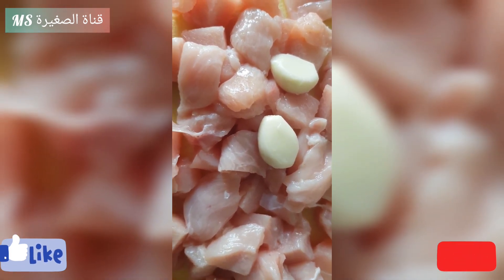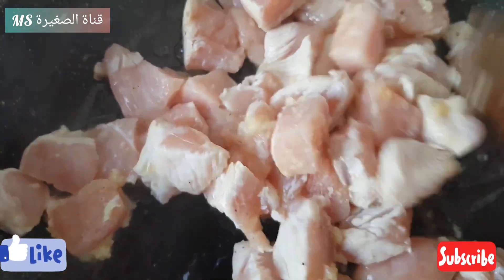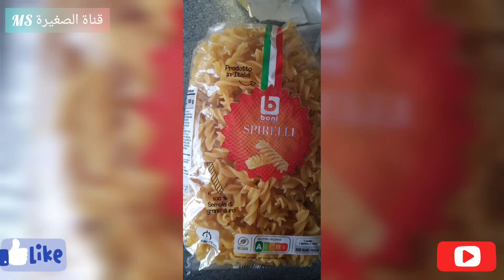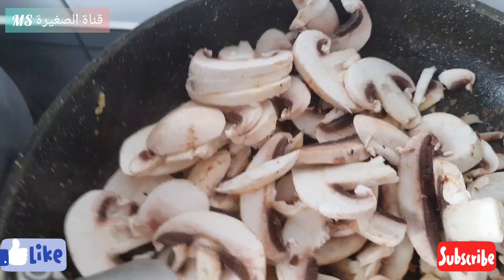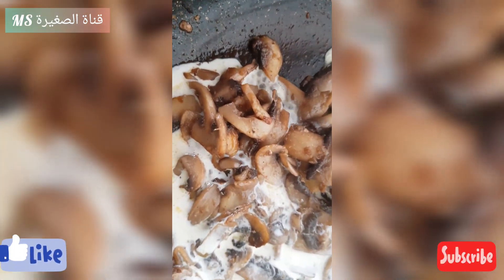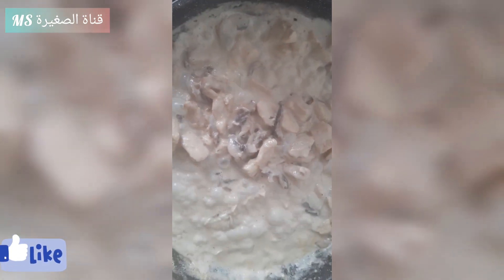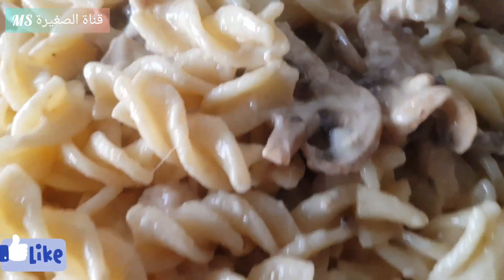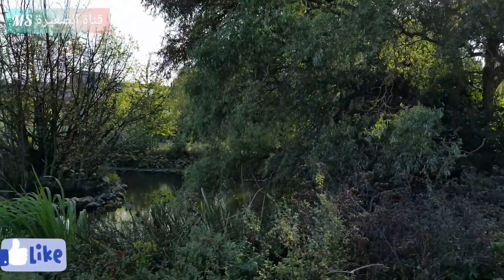Pâtes au poulet et champignons (le plat préféré pour ma fille)😋😋 مكرونة بالفطر و الدجاج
مكرونة بالفطر و الدجاج بالكريما البيضاء سهلة التحضير و اقتصادية لأول مرة بنتي تحضرها